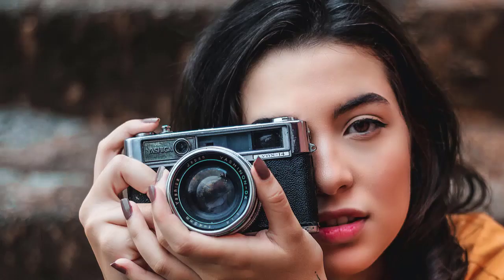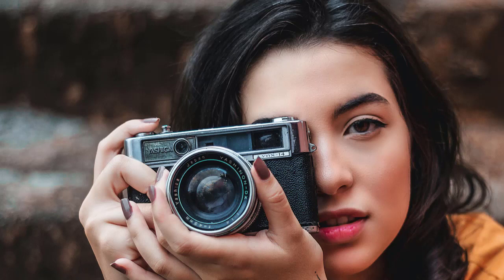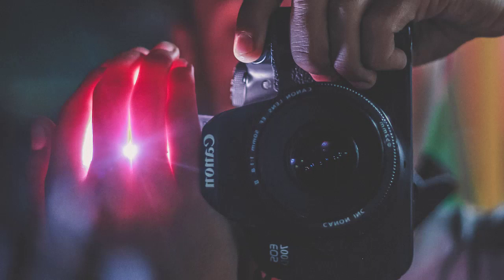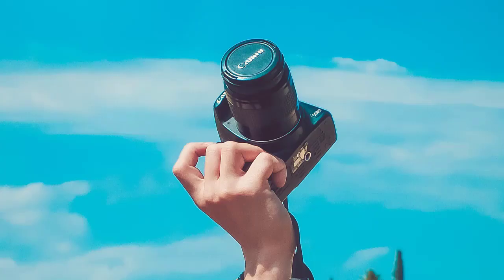3 EASY WAYS TO INSTANTLY IMPROVE YOUR PHOTOGRAPHY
3 EASY WAYS TO INSTANTLY IMPROVE YOUR PHOTOGRAPHY